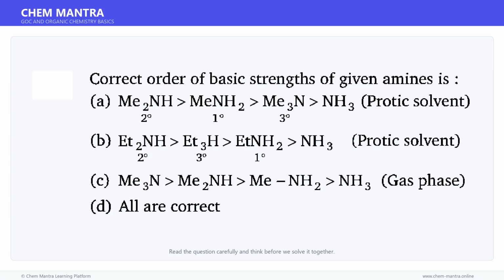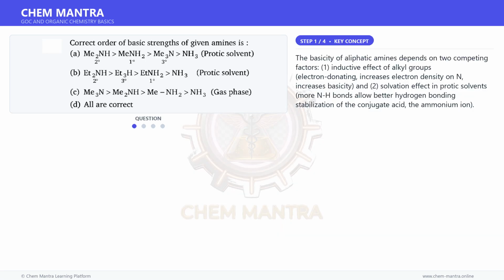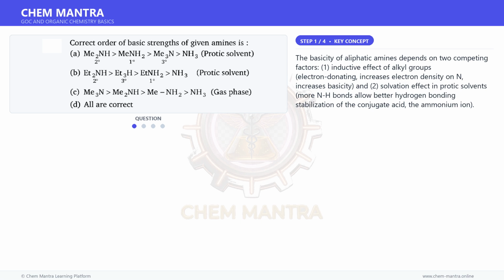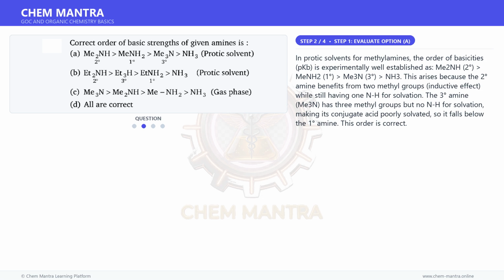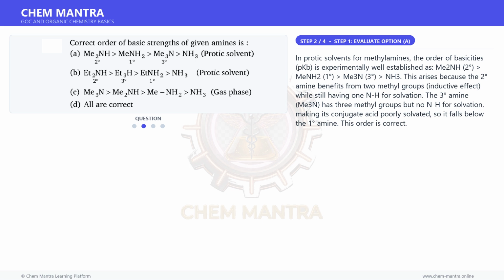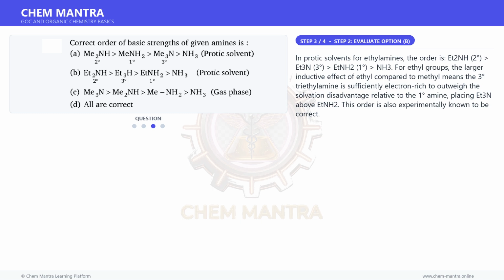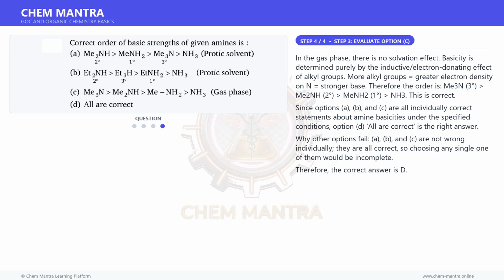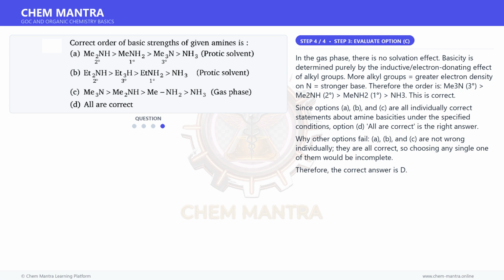The basicity of aliphatic amines depends on two compet | GOC Chemistry | JEE Chemistry | Chem Mantra